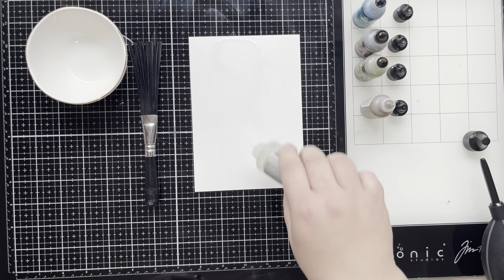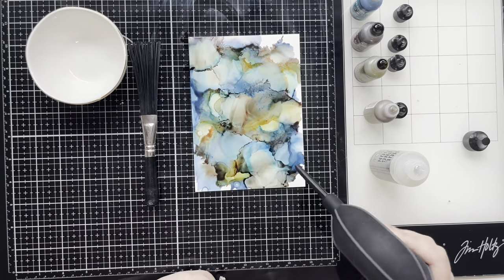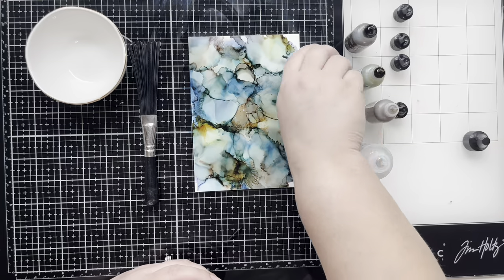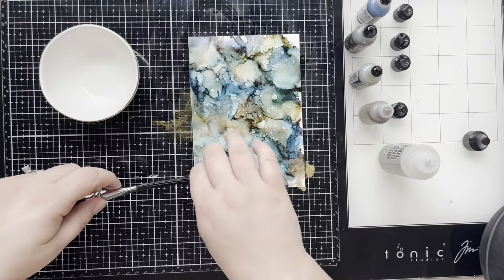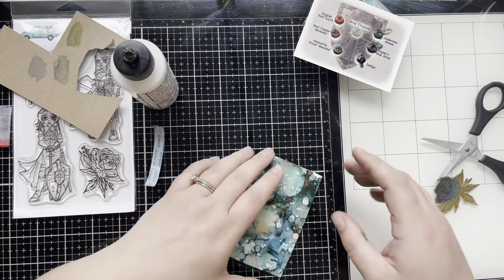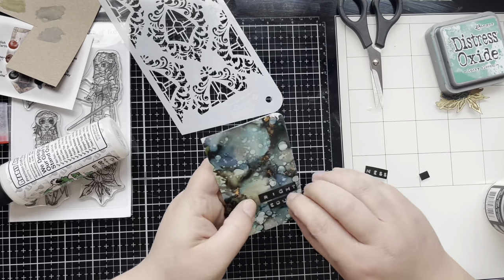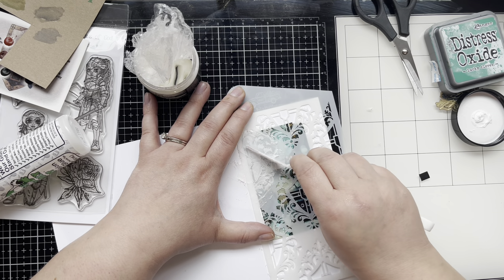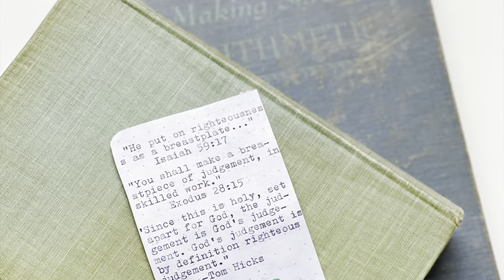Pocket Bible Journaling || Alcohol Ink || By the Well 4 God || Equipped by Jesus - Day 4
Join me for Day 4 of By the Well 4 God's February 2022 Bible journaling Kit, Equipped by Jesus. Today I'm having fun playing with some alcohol inks and texture paste. This month I'm pocket Bible journaling all 14 days, so make sure you  check them all out!

PRODUCTS USED:

Equipped By Jesus Kit
(Sold Out)

Alcohol Ink Mixative (Gold)